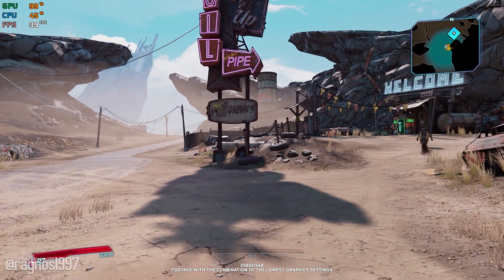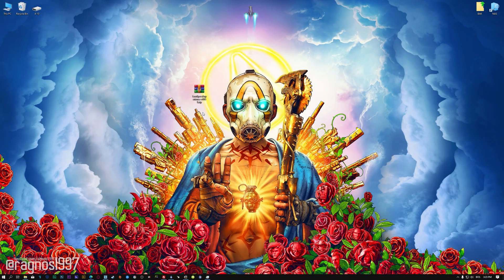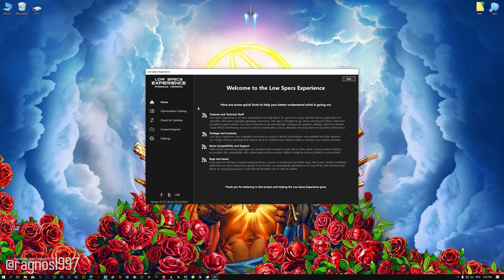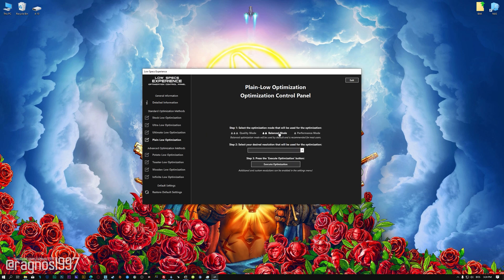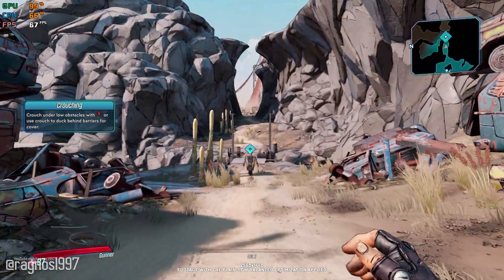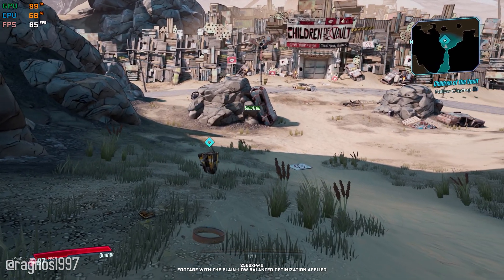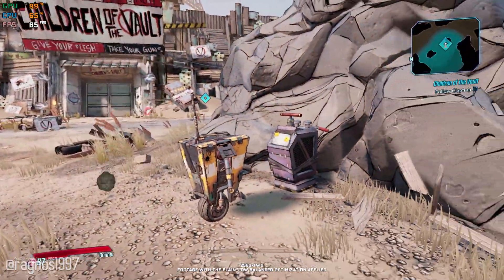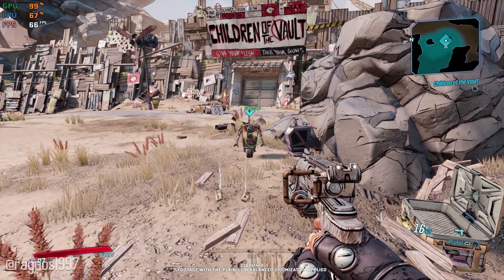Borderlands 3 | How to Get Maximum FPS Boost and Fix Lag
This Maximum FPS Boost guide for Borderlands 3 shows you how to increase and maximize frame rates, fix lag, reduce stutters, and improve overall performance using the Maximum Performance presets in Low Specs Experience.

⏱️ Timestamps

00:00 Before vs After Optimization
00:43 Optimization Guide
02:13 Additional Gameplay Footage